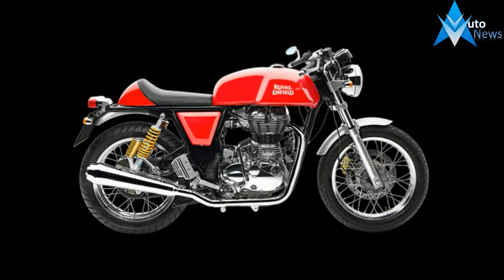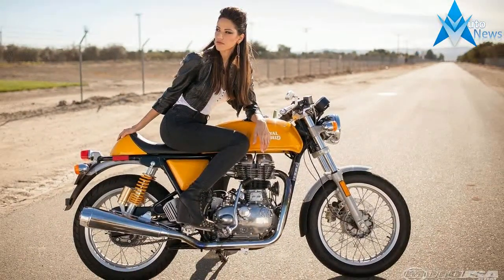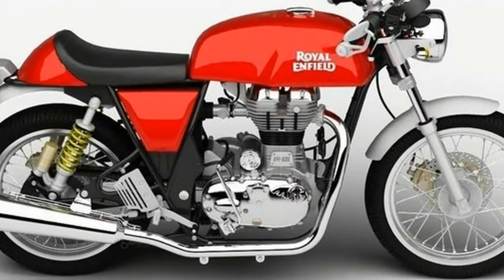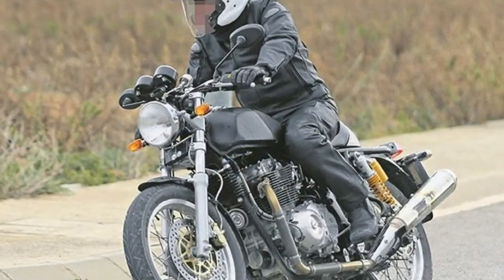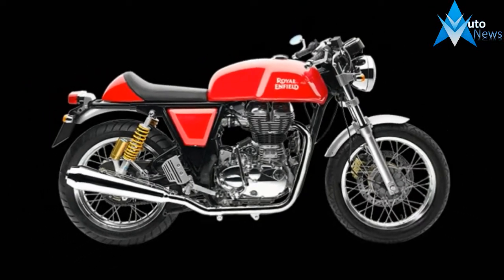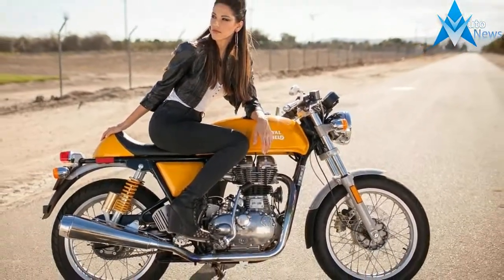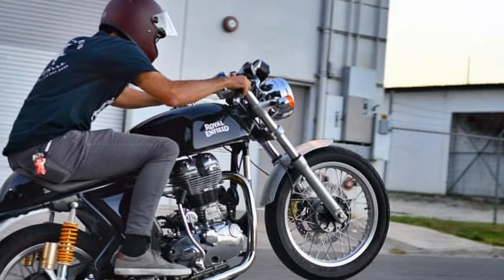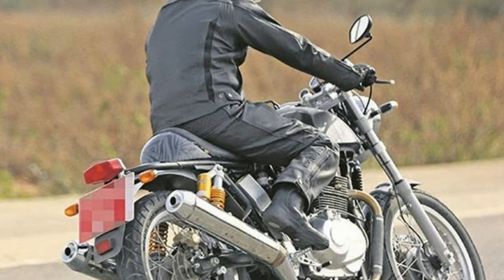[MUST WATCH] 2017 Royal Enfield Continental GT PRICE & SPEC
[MUST WATCH] 2017 Royal Enfield Continental GT PRICE & SPEC - To build the Continental GT, we assembled the finest names in motorcycling.It’s
 double cradleframe chassis, the first on an Enfield, has been developed by
 industry stalwarts Harris Performance. Xenophya Design, known for their visionary
 years after the launch of the first Royal Enfield Continental GT, the lean
 pared down ride that defined an era is back and better than ever.

Rs 2.14 lakh